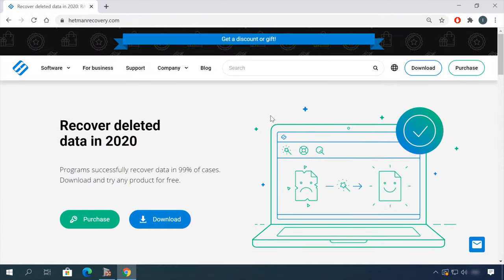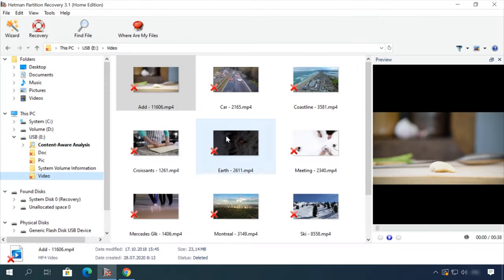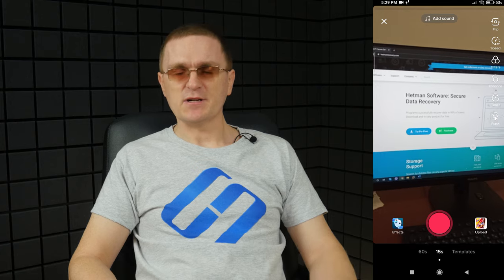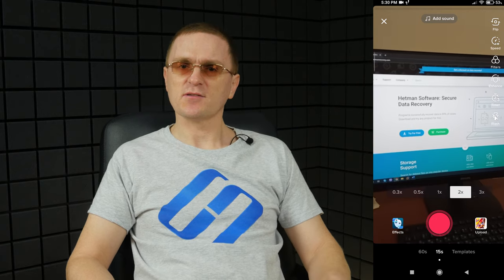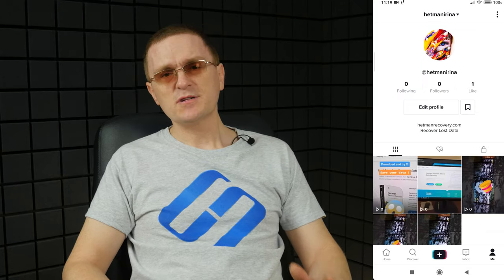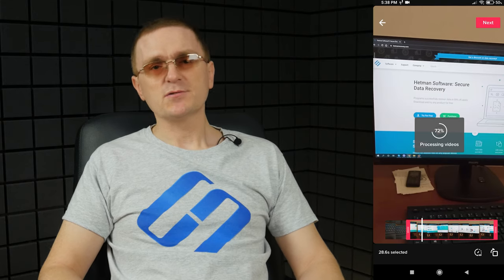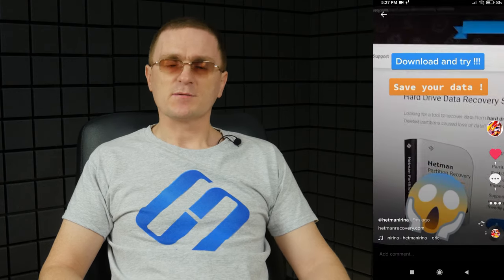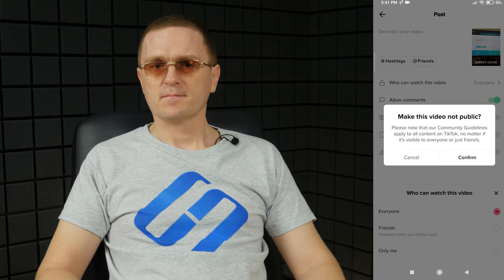👍 TikTok Features: Speed Up and Slow Down Videos, Swap Face, Download Videos Without Watermark 👍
👉 How to Restore a Deleted Video File With Windows 10 Compatible Software

⭐ How to speed up or slow down a video in TikTok, how to make your videos private, swap faces, add voice or music, and download music or videos from TikTok without the platform’s logo or watermark.

📚 Content:
00:00 – Intro
01:33 - How to speed up a video or enable slow motion in TikTok
02:01 - How to swap face on video in TikTok
02:41 - How to add your voice to a video in TikTok
03:07 - How to save a video from TikTok
03:30 - How to make a video private in TikTok
03:46 - How to remove a watermark from the video in TikTok

How to Edit a Video on a Windows PC or Online for Free and Without Losing Quality 📽️✂️💻

That is all for today, but we have tons of other interesting stuff for you. If you have any questions about TikTok features, we’ll be happy to answer them in comments.